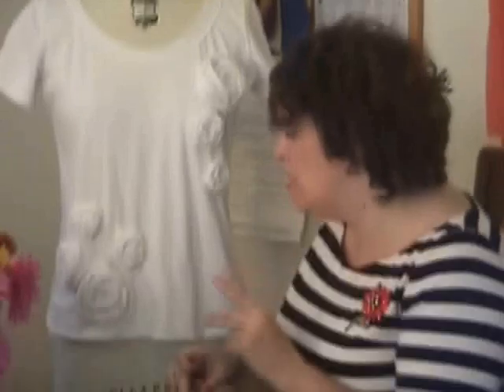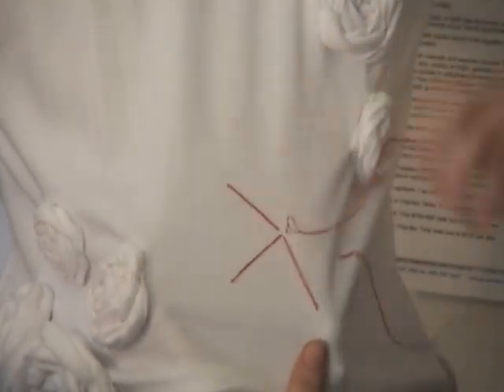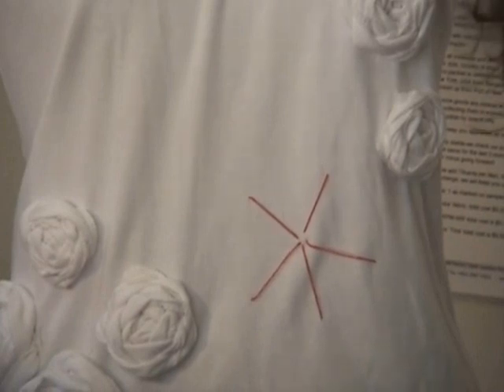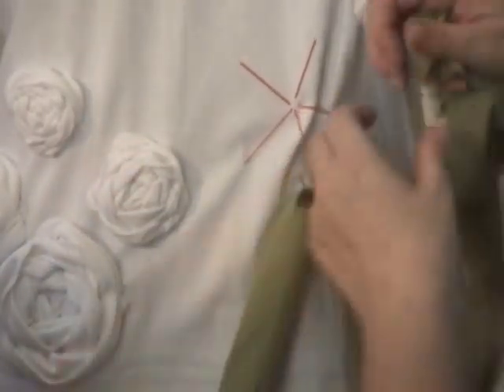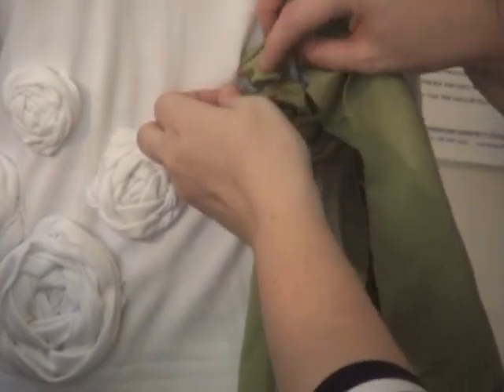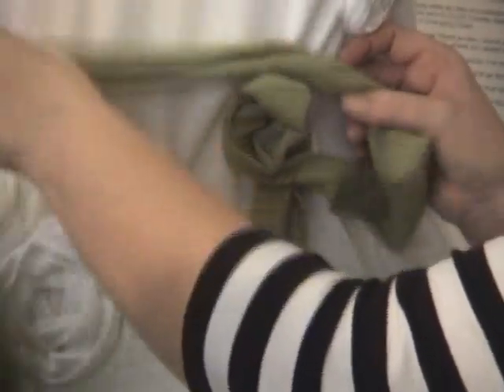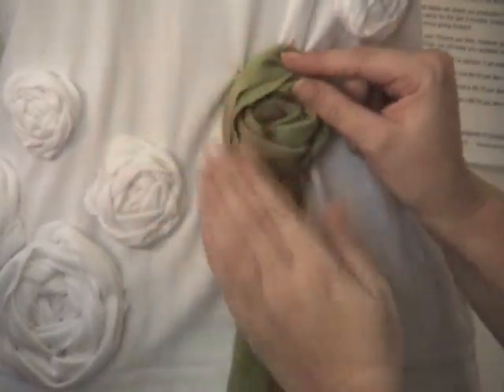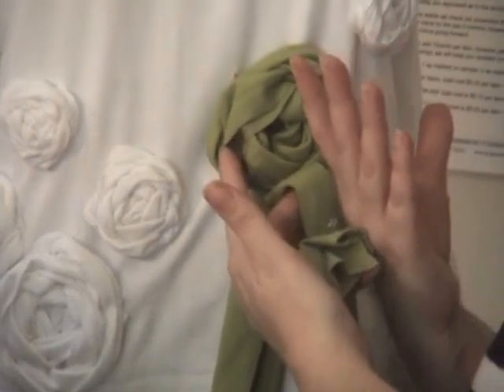HotPatterns cabana T Shirt part 3 of 3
We hope you'll enjoy our embellishment instructions